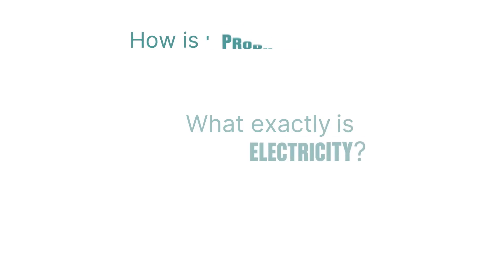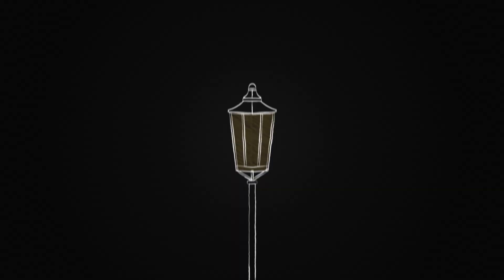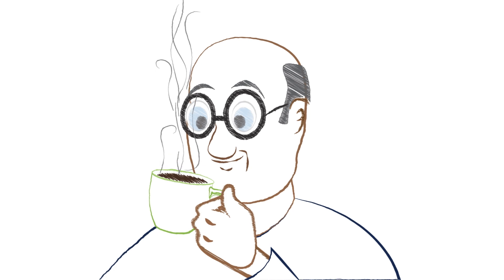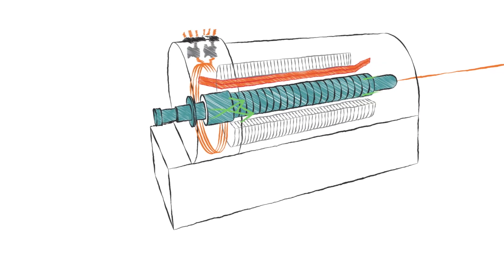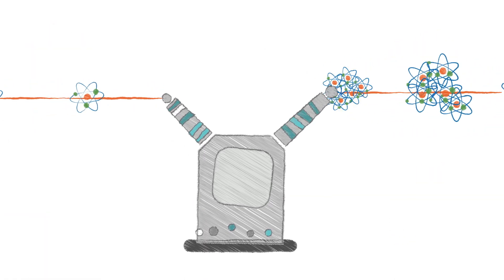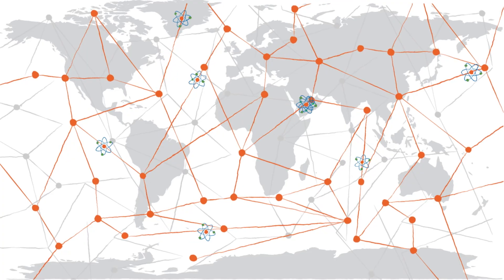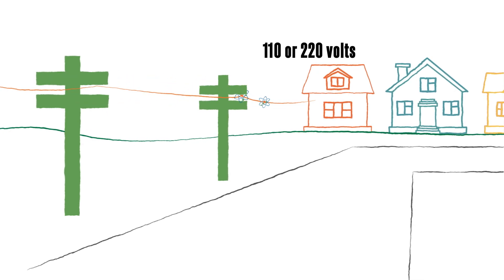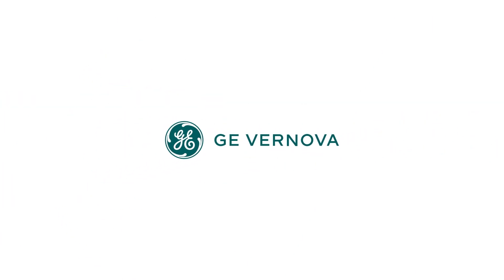Electricity 101 | GE Vernova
You know how important electricity is to your daily life, but you may not know how power is produced and delivered. This video explains the amazing journey from the power plant to your doorstep!